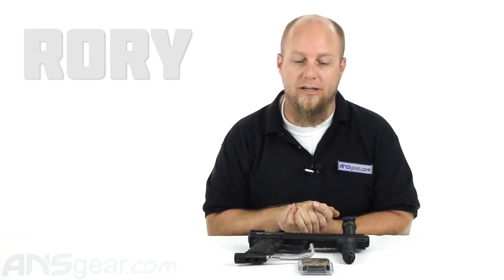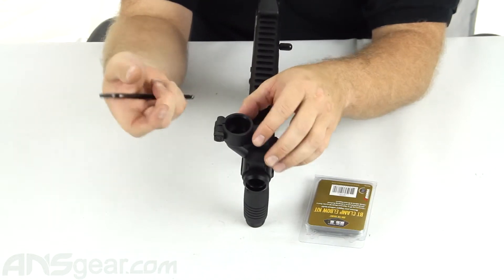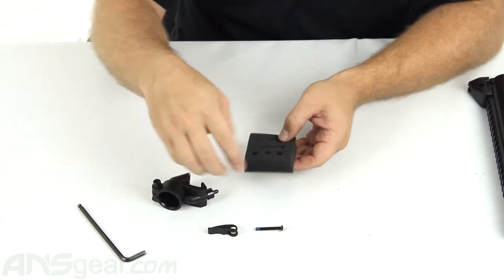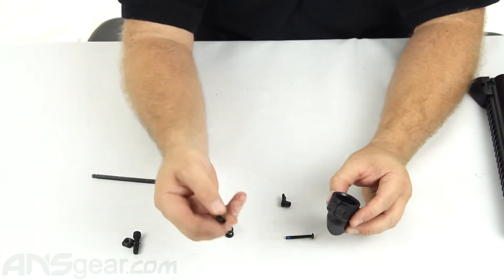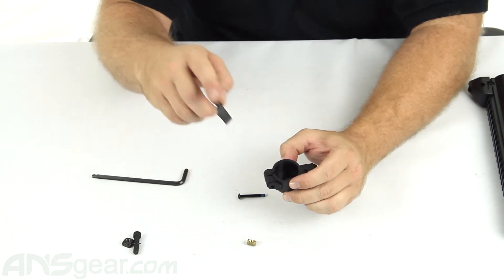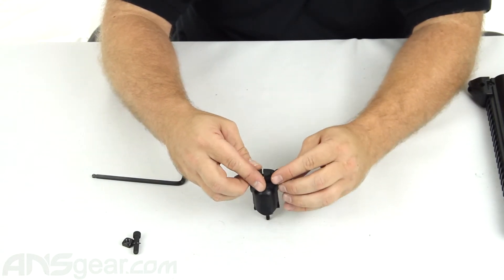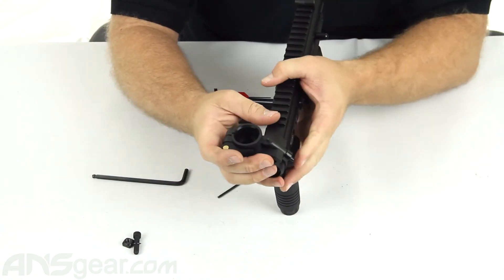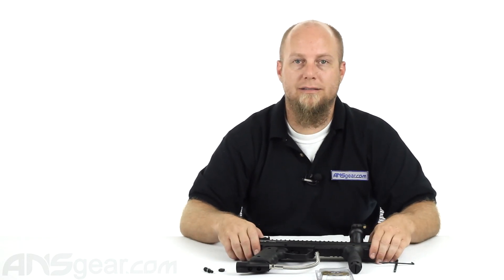BT Clamp Elbow Kit For BT & Tippmann 98 Guns - Review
To get one of these BT Clamp Elbow Kit For BT & Tippmann 98 Guns